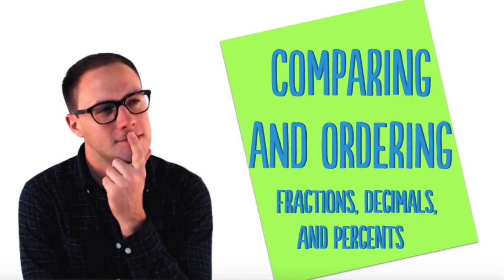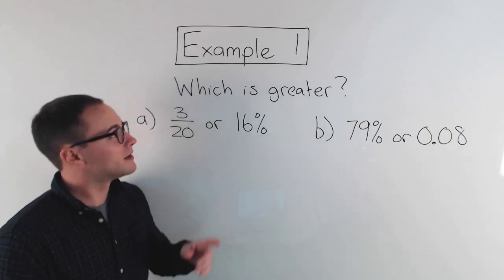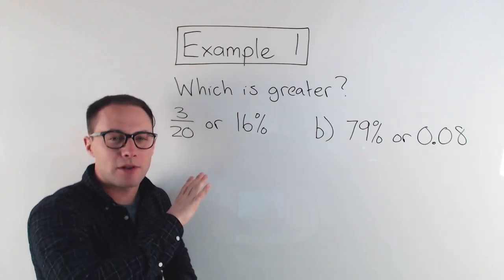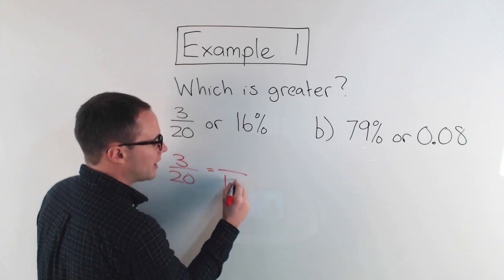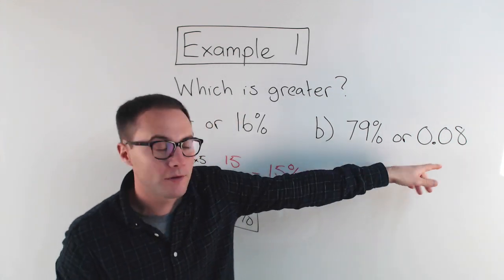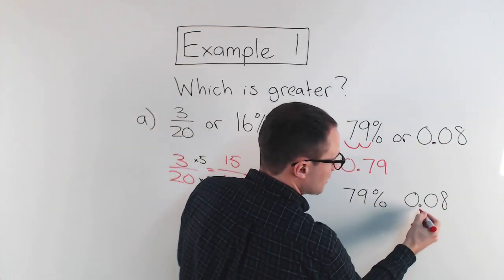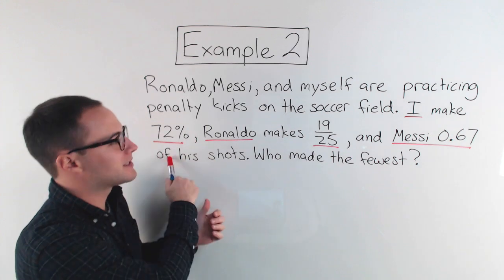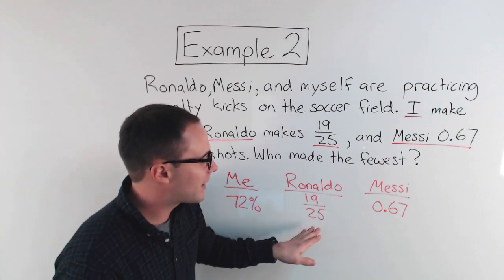Comparing and Ordering Fractions, Decimals, and Percents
1) 7/25
2) 94%
3) You made the most shots.

This video is about how to compare and order from least to greatest fractions, decimals, and percents by changing them all into the same thing (either all fractions, decimals, or percents).